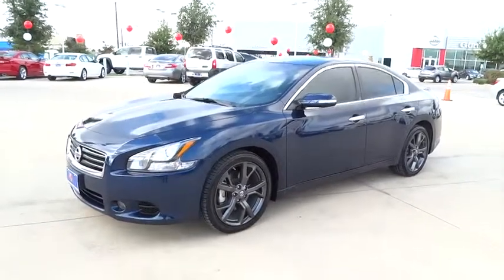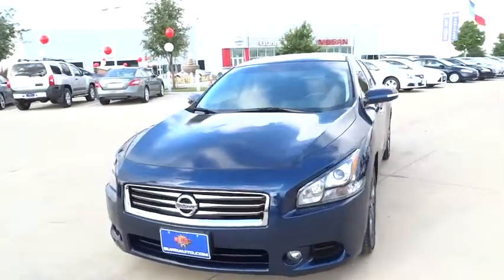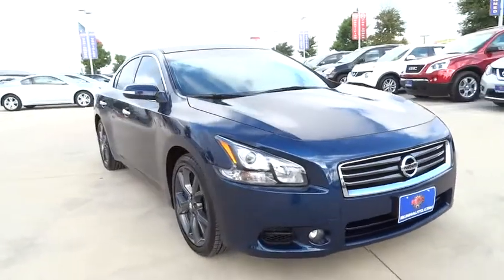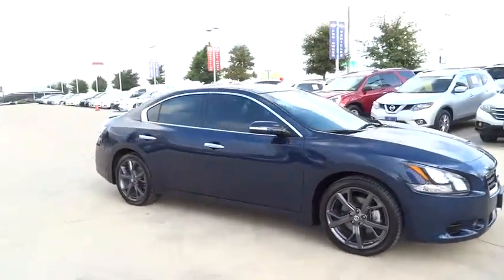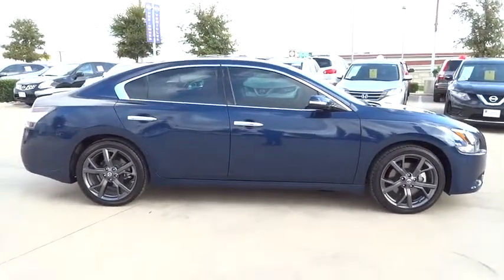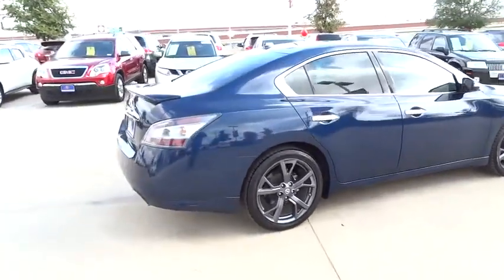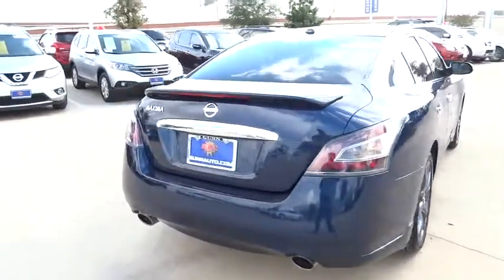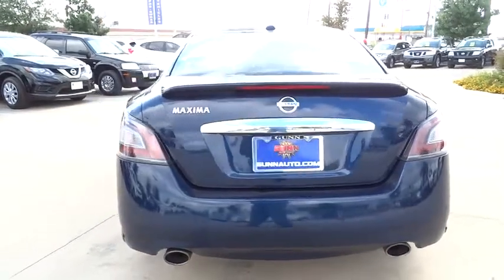2014 Nissan Maxima San Antonio, Austin, Houston, New Braunfels, Helotes, TX NT60016A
2014 Nissan Maxima
2014 Nissan Maxima 3.5 SV - Stock#: NT60016A - VIN#: 1N4AA5AP5EC498072

Gunn Nissan
12838 San Predro